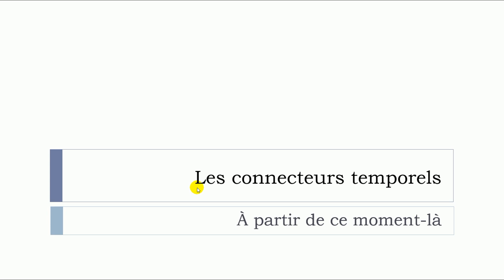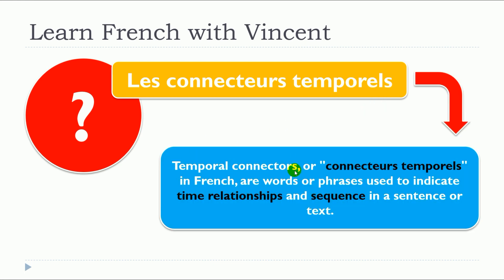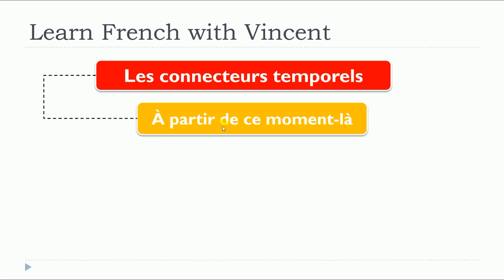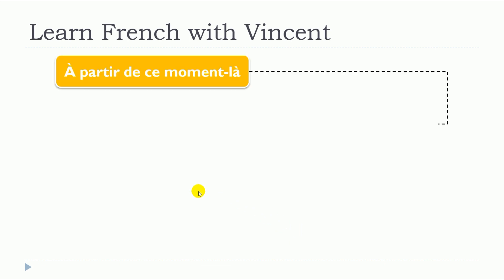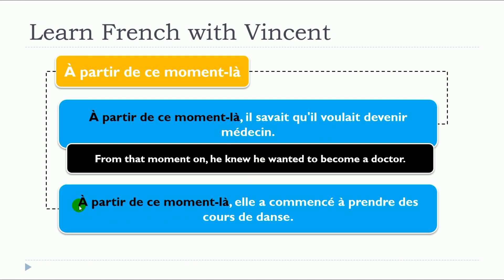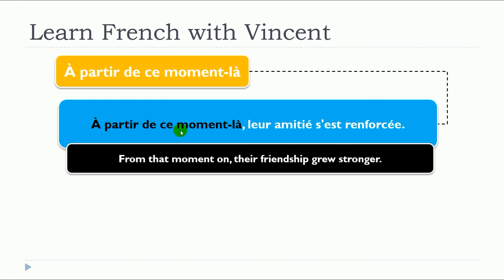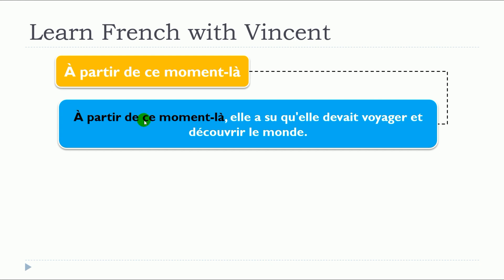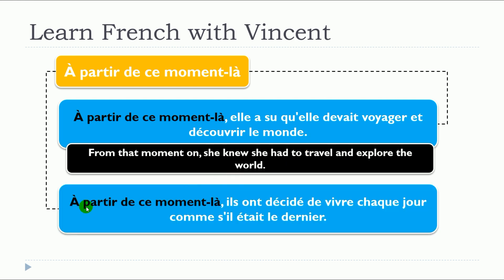Nueva lección de francés 2024 I Les connecteurs temporels I À partir de ce moment là